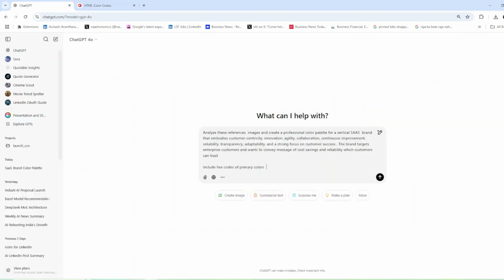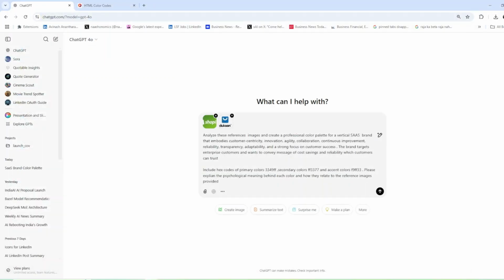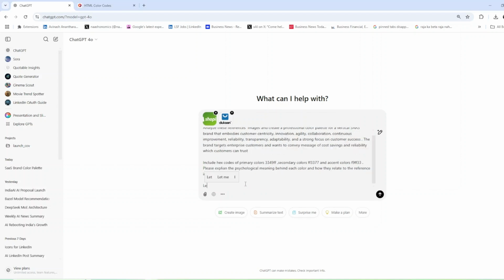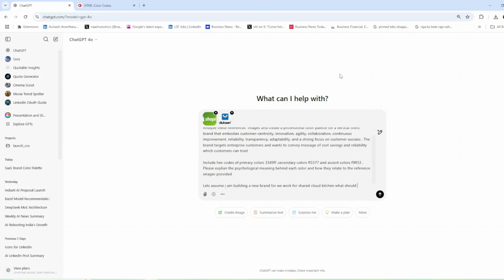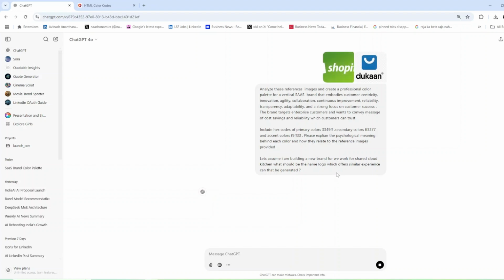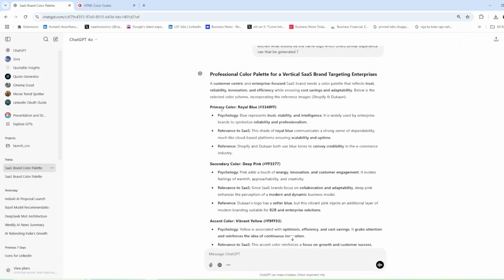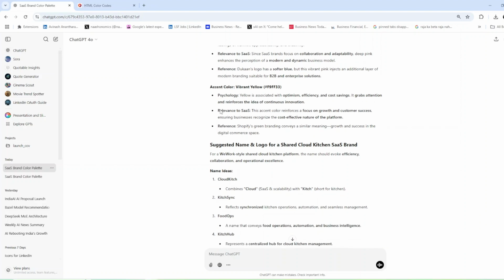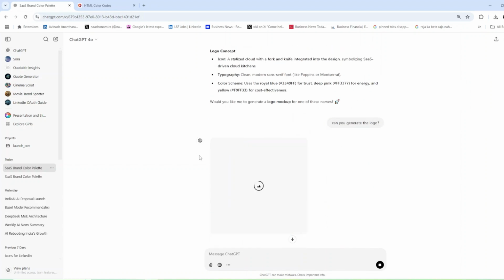How to Create Professional Brand Mood Boards with ChatGPT | Complete Color Palette Tutorial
Transform your brand identity with ChatGPT! Learn how to create professional mood boards and get perfectly curated color palettes for your business. In this comprehensive guide, I'll show you exactly how to use ChatGPT to develop your brand's visual identity.
🎨 Step-by-Step Tutorial:

How to provide brand details and reference images
Getting precise color palettes with hex codes
Finding perfect Google Fonts pairings
Creating detailed brand guidelines

💡 Perfect for:

Entrepreneurs
Brand Designers
Marketing Professionals
Business Owners
Creative Directors

Get the exact prompts used in this video in the description below!
"Analyze these references  images and create a professional color palette for a vertical SAAS  brand that embodies customer-centricity, innovation, agility, collaboration, continuous improvement, reliability, transparency, adaptability, and a strong focus on customer success . The brand targets enterprise customers and wants to convey message of cost savings and reliability which customers can trust

Include hex codes of primary colors 3349ff ,secondary colors ff3377 and accent colors f9ff33 . Please explian the psychological meaning behind each color and how they relate to the reference images provided

Lets assume i am building a new brand for we work for shared cloud kitchen what should be the name logo which offers similar experience can that be generated ?  "